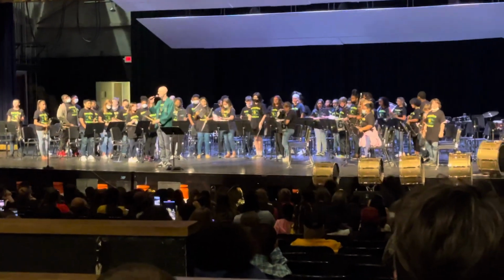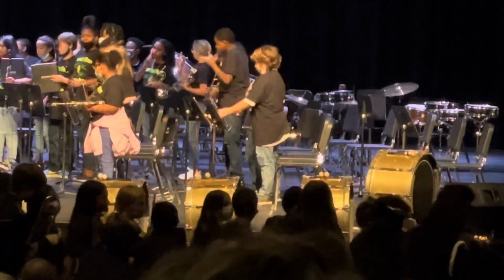My sons first band concert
Reidsville middle school band